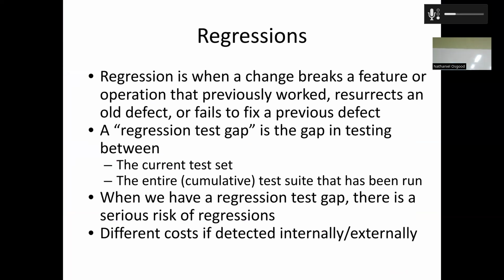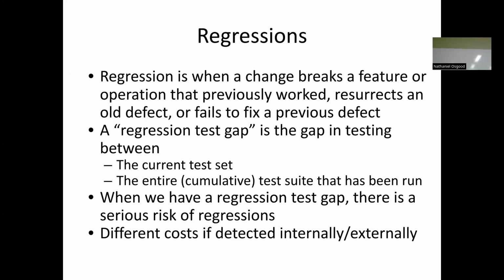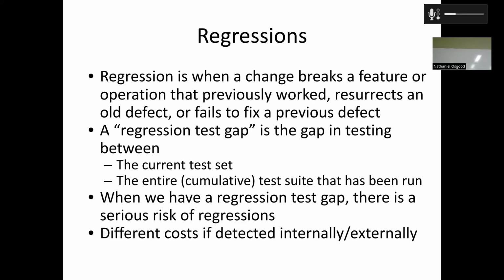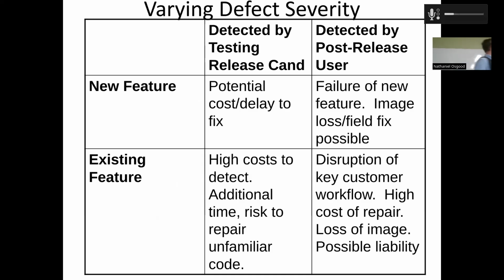CMPT 371 Lec 4 -- Multi-Level Testing